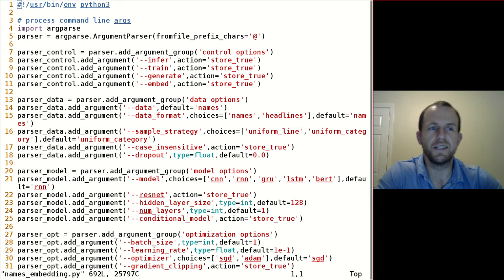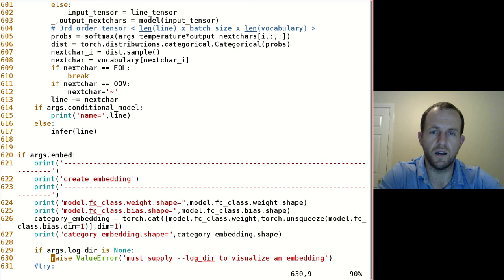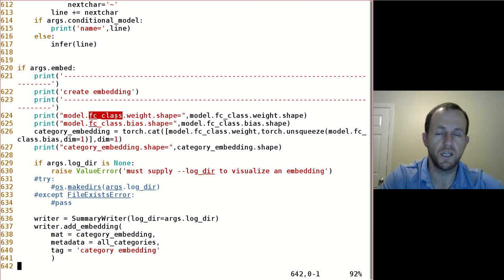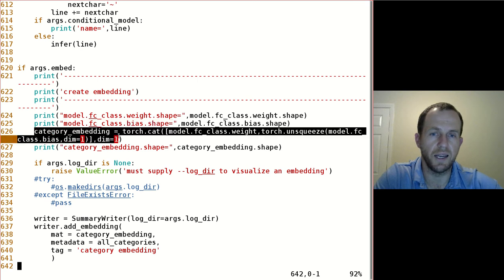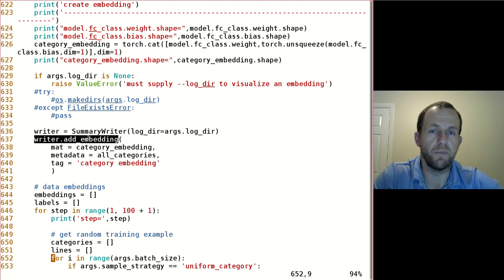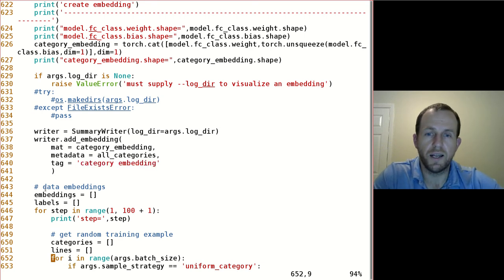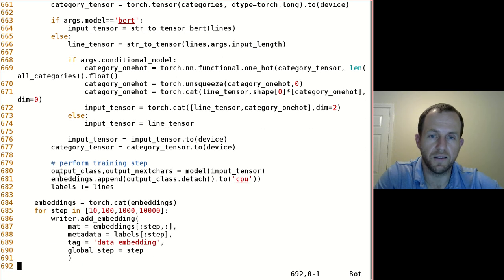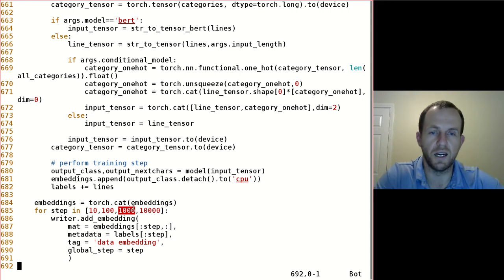cs181 project part3 2